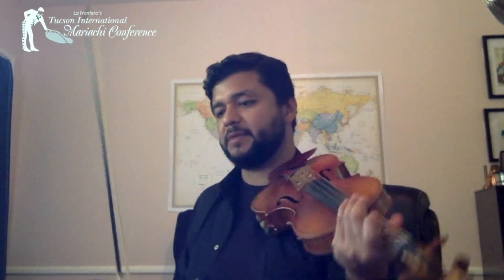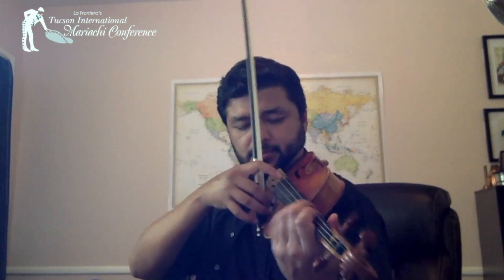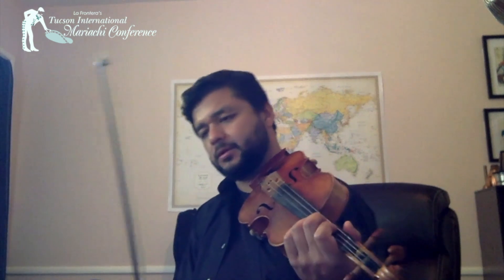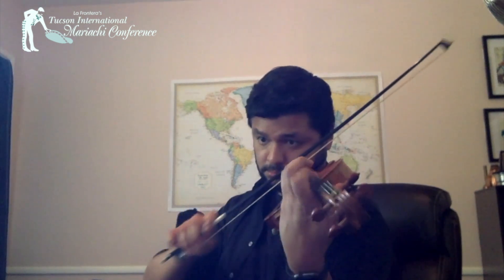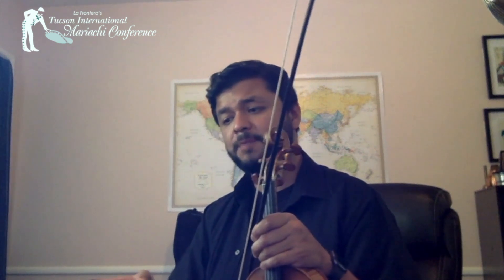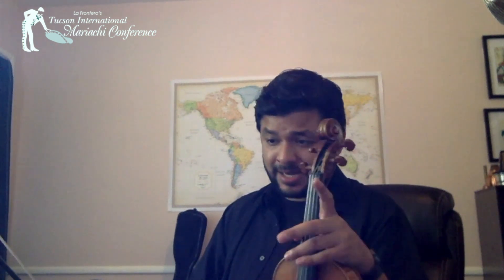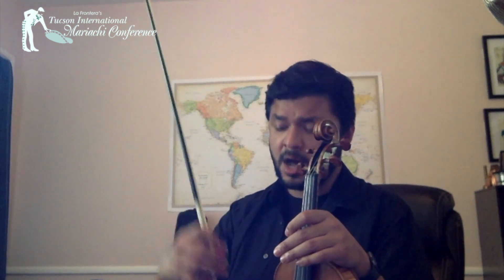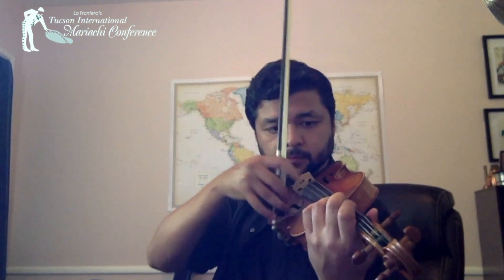TIMC Virtual Lesson: Tres Consejos (Violin 3)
Instructor: Eddy Lopez
Arr. Eddy Lopez